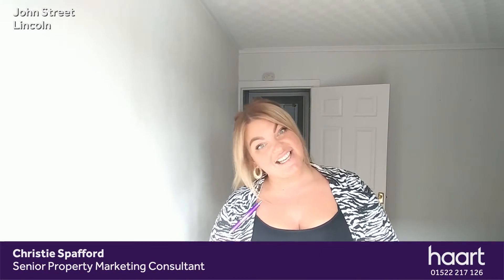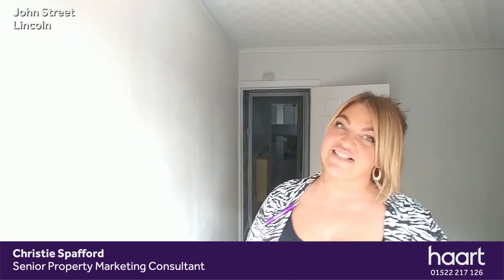Lincoln, 2 Bed Mid Terraced House in John Street, Lincoln 1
This two double bedroom mid terrace house is in a popular location just a short walk from Lincoln City Centre, an ideal investment opportunity or first time buy. NO CHAIN.